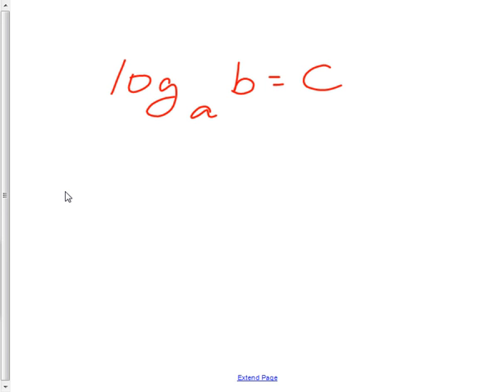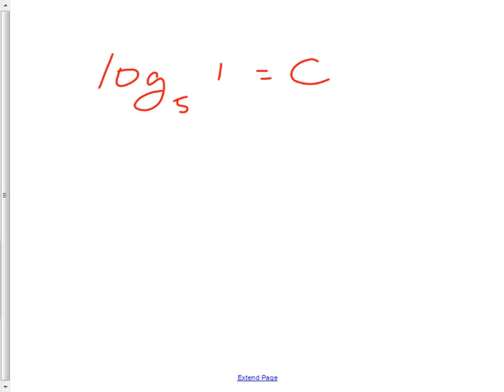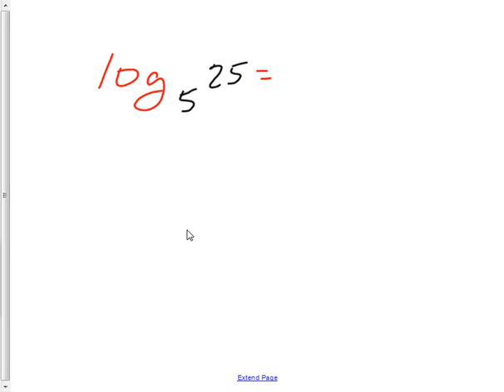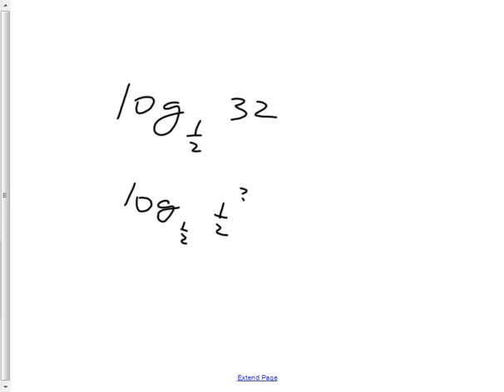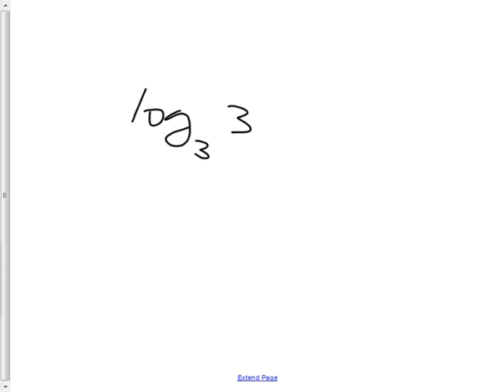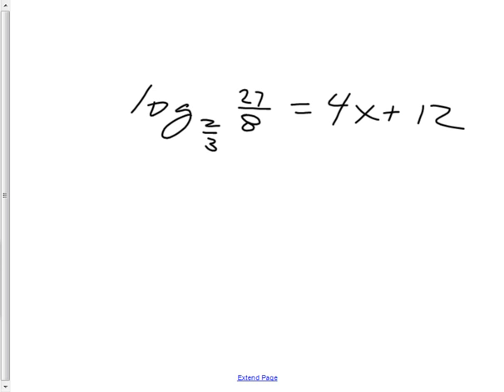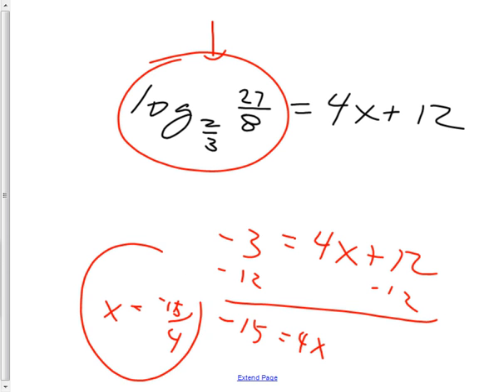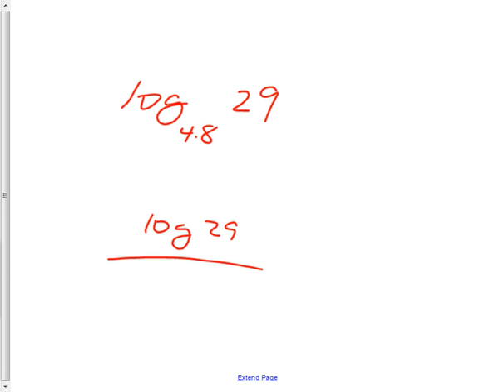4-11-2012 HA9 short prep for logs quiz on days 1-4 tomorrow.avi